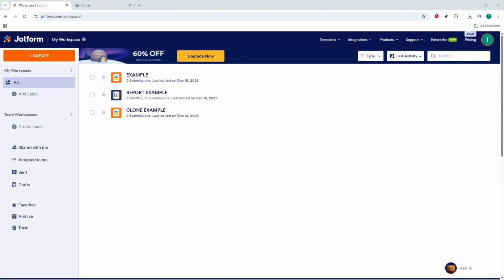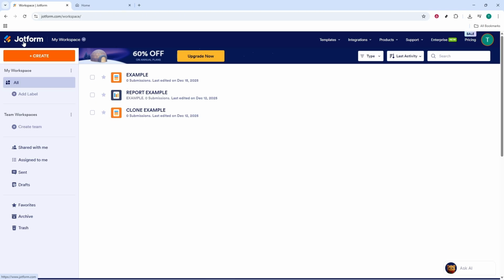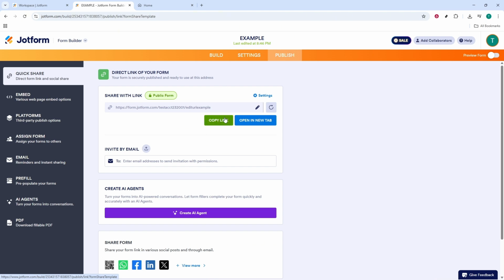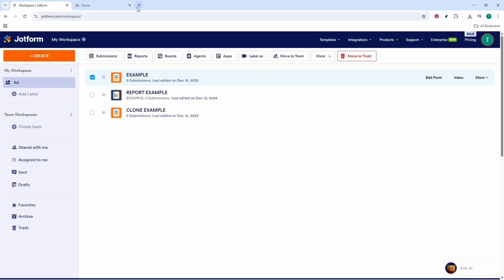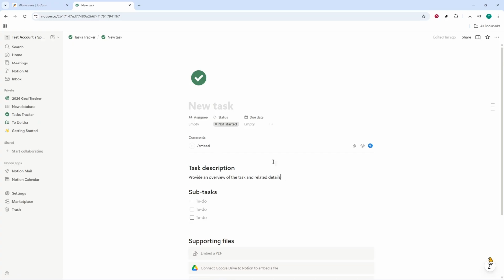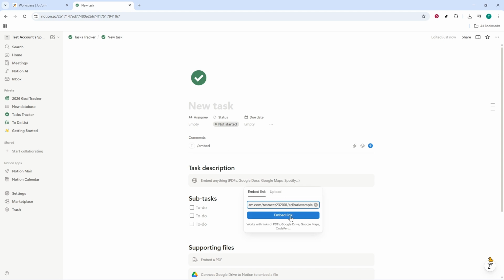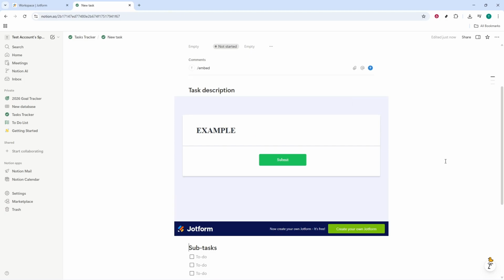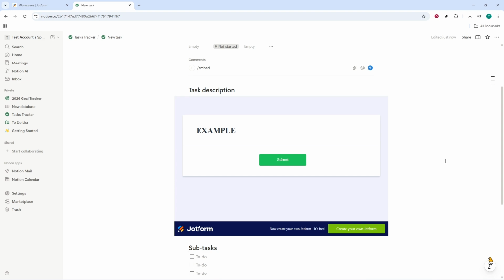How To Embed Jotform In Notion (Working 2026)